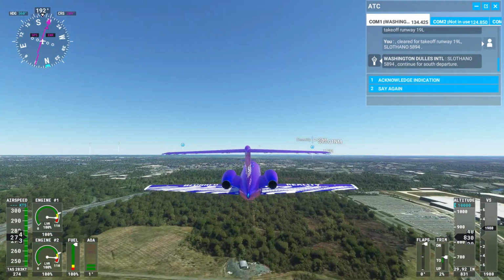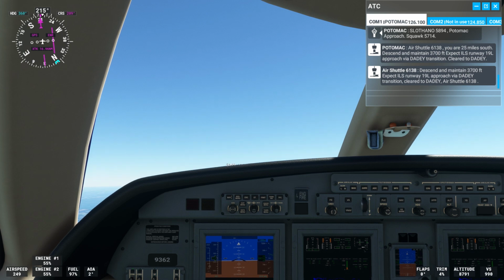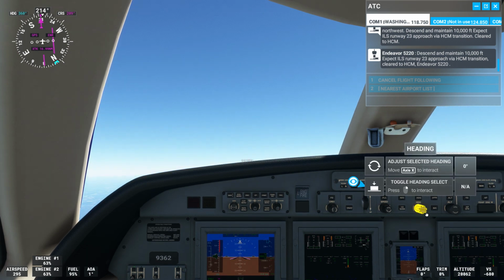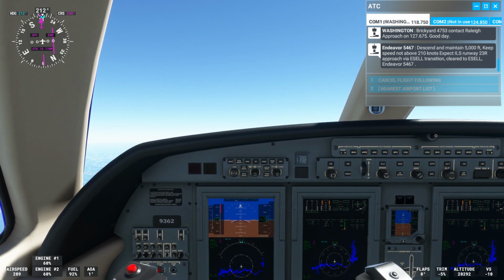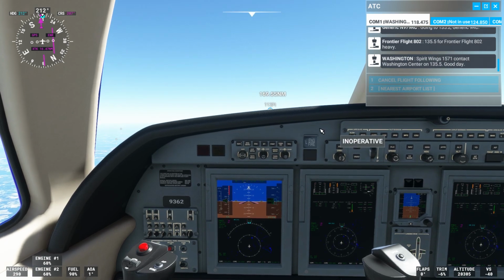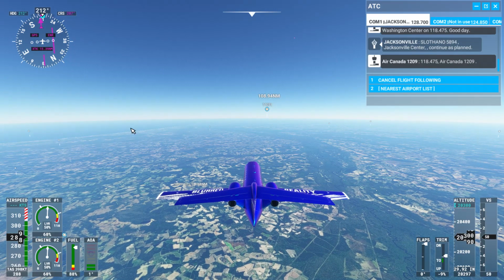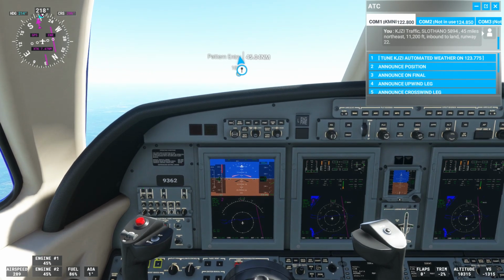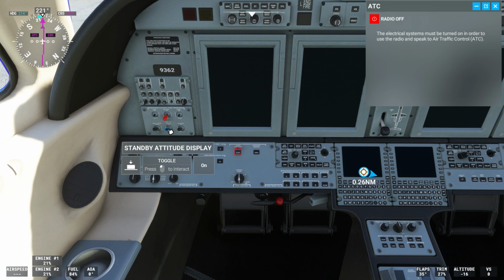I'M FLYING TO EVERY COUNTRY IN THE WORLD! Part 2A! Washington D.C, USA - Charleston, USA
In this series I plan to fly to the capital of every country in the world on Microsoft Flight Sim! I will try to not make the videos to long. I will be flying using the Cessna Citation CJ4 and I will provide you facts about the plane, the cities, countries and airports we are flying to so hopefully you enjoy this content and stick around to see me get around the world!

This video I actually had a mic I just didn't realize how crappy it was until after I recorded it. So if you can understand what I said, congratulations you are one of the few people! Don't worry, I'm going to get a better one soon :)

I personally think that landing was very smooth, comment what you think!
Next video will be Part 2B from Charleston to Orlando, and 2C will be Orlando to Havana, this way the videos won't be as long and then you'll keep coming back! 🤞